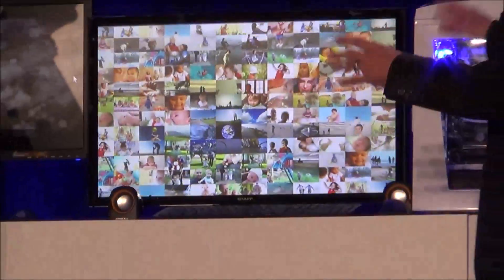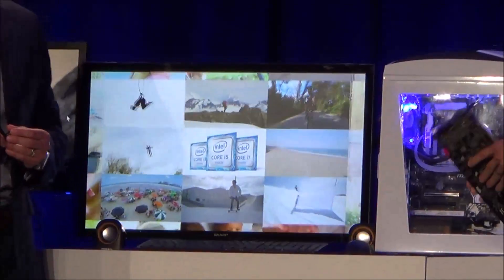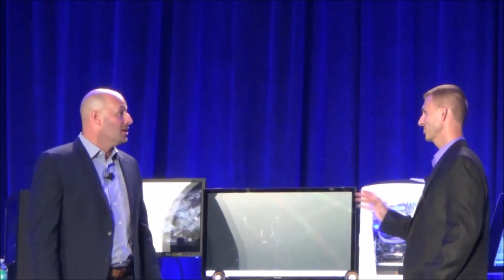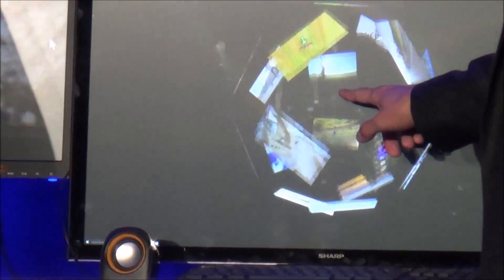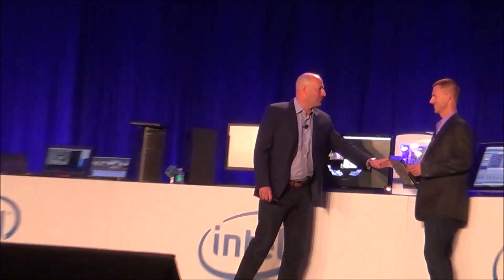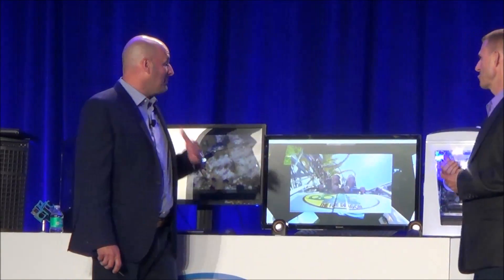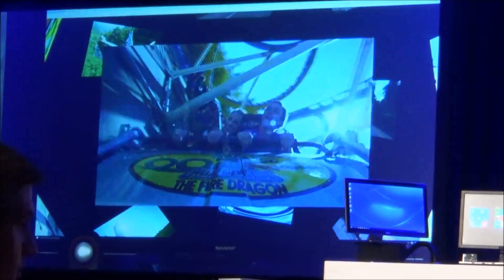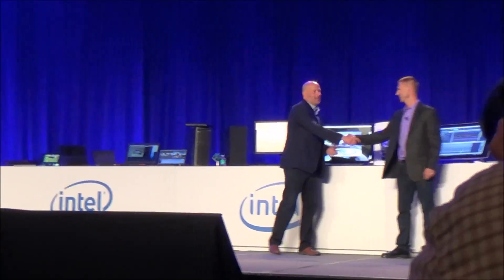Skylake Core i7 desktop CPU tackles 18 4K video streams!